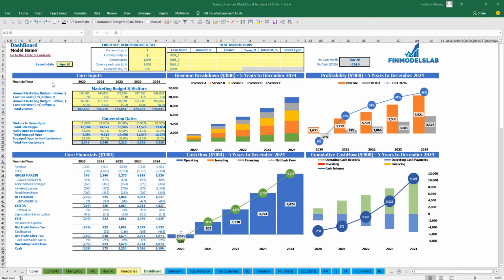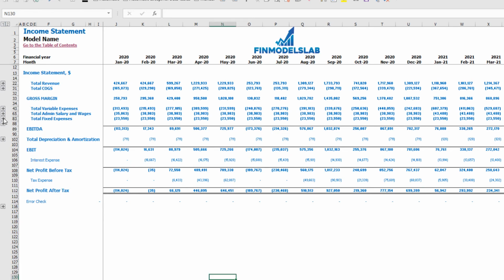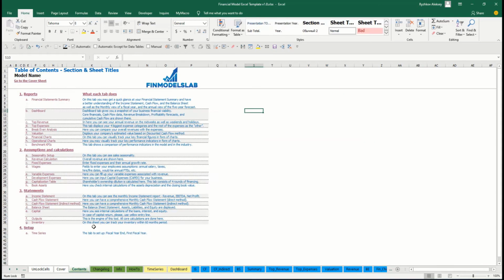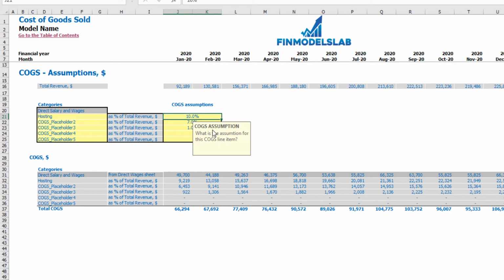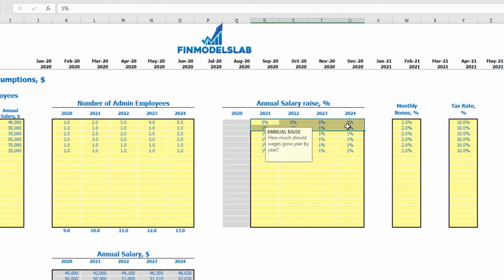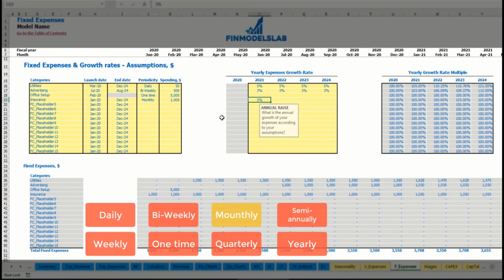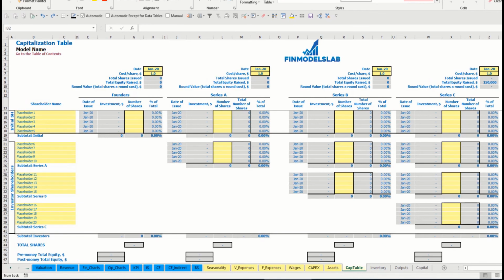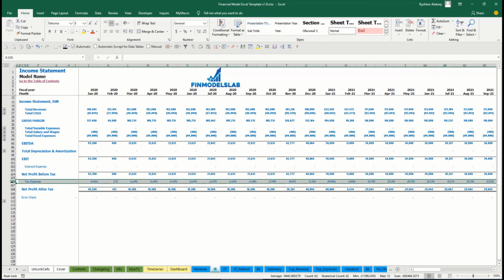How to Build a Video Production Agency 3 Statement Startup Financial Projections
Five-year video production agency business plan pro forma template for fundraising and business planning for startups and entrepreneurs. Key financial charts, summaries, metrics, and funding forecasts are built-in. Created with the mind of the video production agency business.
Used to evaluate a video production agency business before selling it. Unlocked - edit all.

Generate fully-integrated Video Production Agency projected profit and loss statement, cash flow chart template, and Break-Even Analysis projections for 5 years. Automatic aggregation of monthly and annual summaries on the financial summary report.

Advantages:

 - Develop Sales Strategy With Video Production Agency Financial Projection Model

 - Spot Problems With Customer Payments

 - Avoid Cash Flow Problems With Video Production Agency Financial Projection

 - Create Several Scenarios in Video Production Agency Cashflow Projection

 - Understand The Impact Of Future Plans And Possible Outcomes

 - Forecast Video Production Agency Revenues And Expenses

Chapters:

BUSINESS MODEL (0:30)

 - Inputs at the Dashboard (0:40)

REPORTS (2:39)

 - Financial Charts (3:53)
 - Operational Charts (4:43)
 - Income statement (5:12)
 - Cash flow statement (5:51)
 - Indirect cash flow statement (6:03)
 - Balance sheet (6:14)
 - Executive Summary (6:26)
 - Benchmark KPIs (7:06)
 - TOP Revenue (8:23)
 - TOP Expenses (9:14)

INPUTS & COLOR-CODING (9:50)

 - Revenue (11:19)
 - Seosanality (13:56)
 - COGS (15:15)
 - Direct Wages (16:19)
 - Admin Wages (19:52)
 - Variable Expenses (21:33)
 - Fixed Expenses (22:40)
 - CAPEX (27:05)
 - Capitalization Table (29:40)
 - Debt assumptions (32:09)
 - Currency, denomination, and taxes setup (33:56)